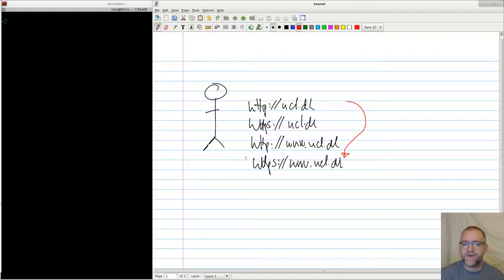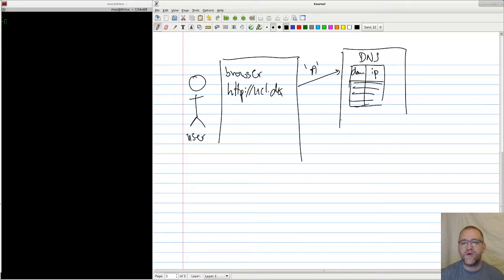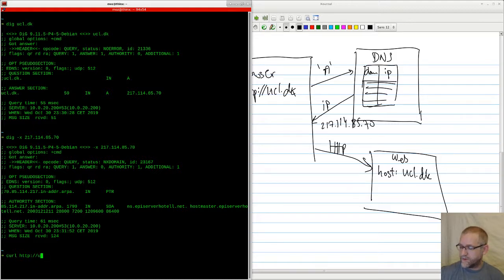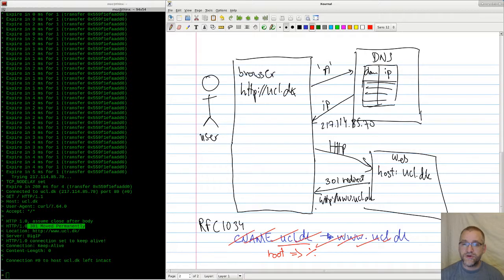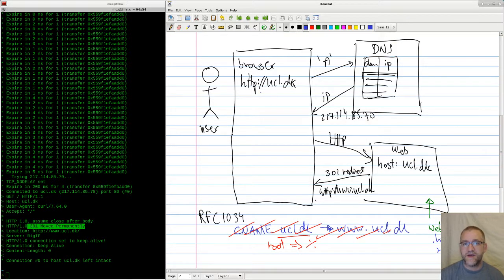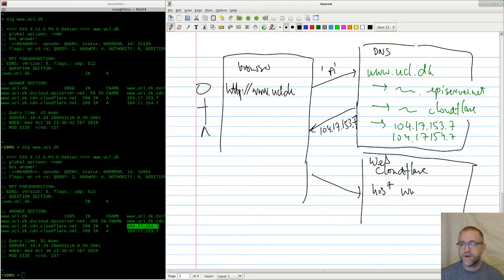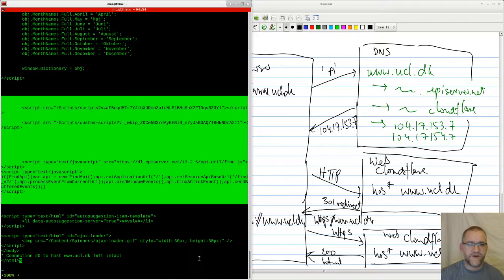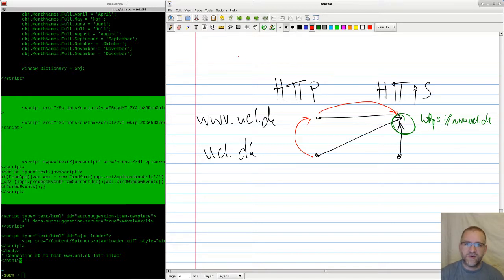Going scriptless - DNS, websites and HTTP/HTTPS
I go though how DNS and HTTP work together for common website setup.

(see section 3.6.2 for the root domain and CNAME stuff)